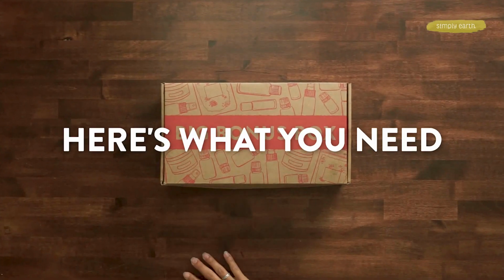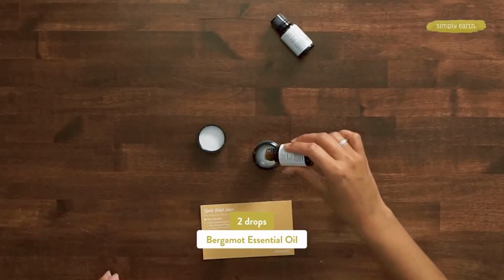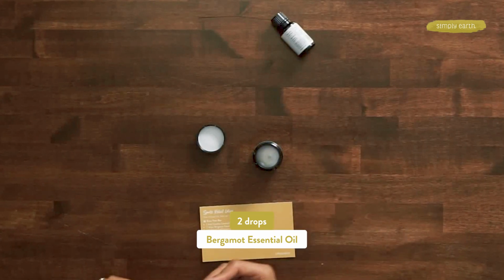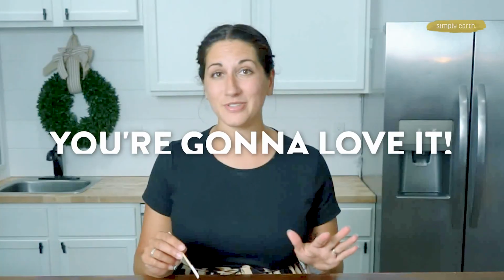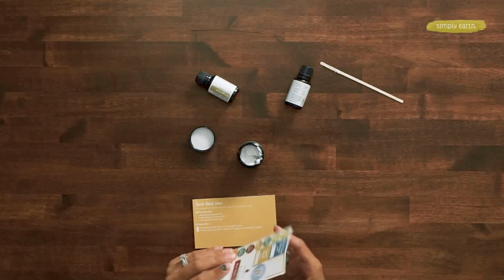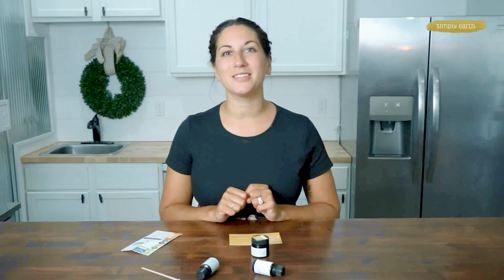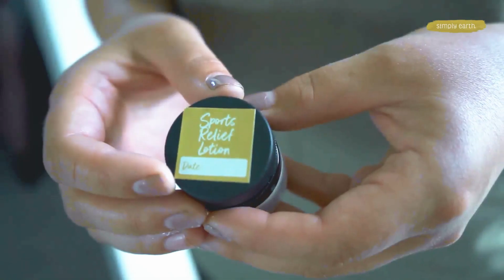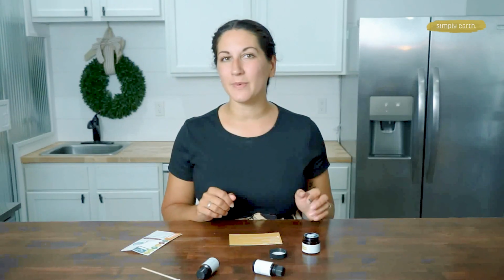Sports Relief Lotion Recipe With Essential Oils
It's been a long week. You've been working hard and your muscles are feeling it.

Thankfully, there's an easy and natural way to help calm your muscles: essential oils! This muscle relaxing lotion is perfect for sore and tired muscles. Just massage some of this Sports Relief Lotion into your skin, focusing on any areas that feel tight or uncomfortable, and let the soothing benefits of the essential oils work its magic.